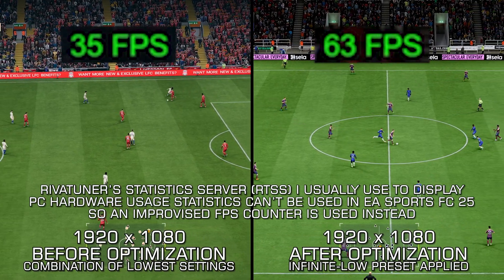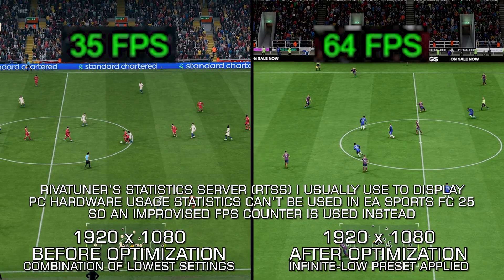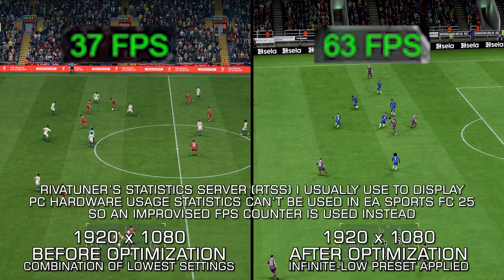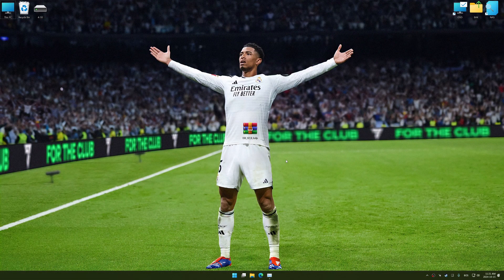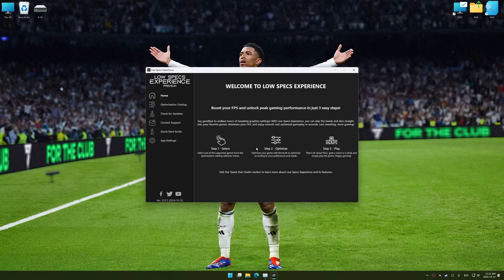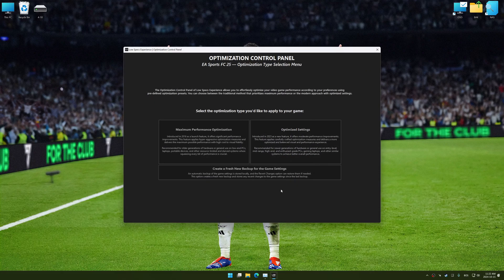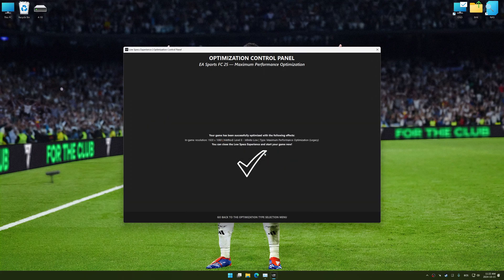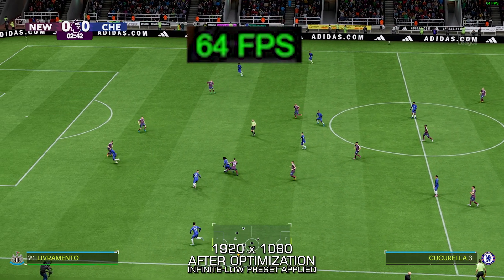EA Sports FC 25 | How to Get Maximum FPS Boost and Fix Lag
This Maximum FPS Boost guide for EA Sports FC 25 shows you how to increase and maximize frame rates, fix lag, reduce stutters, and improve overall performance using the Maximum Performance presets in Low Specs Experience.

⏱️ Timestamps

00:00 Before vs After Optimization
01:05 Optimization Guide
02:40 Additional Gameplay Footage